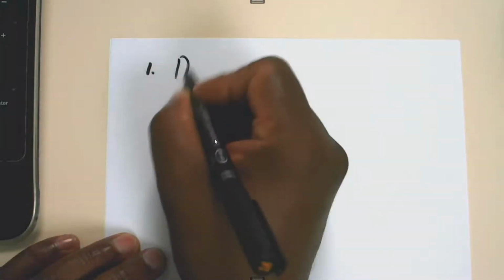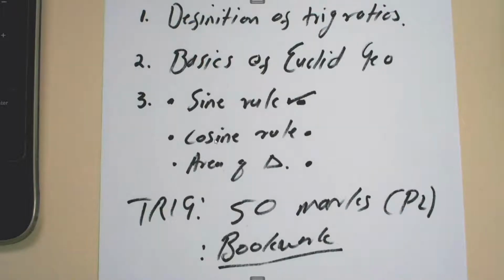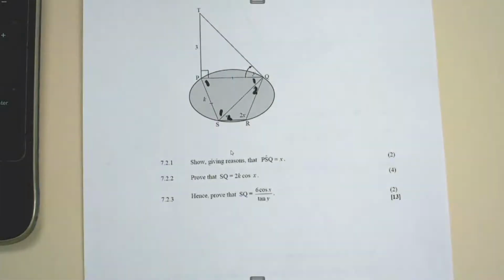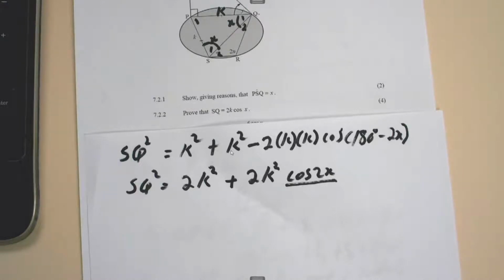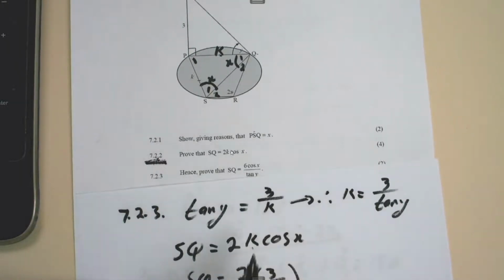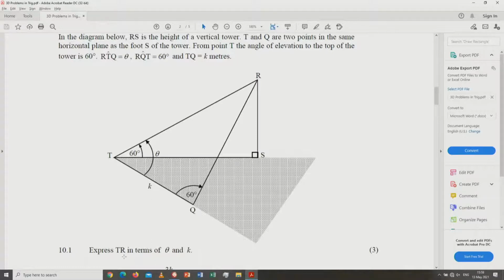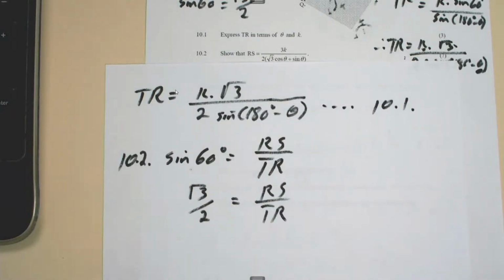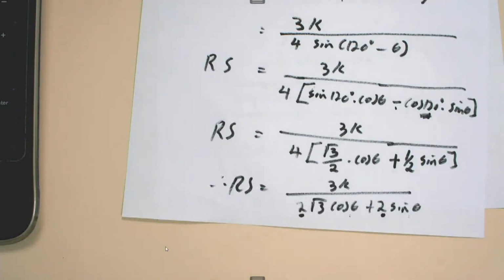Mathematics | Gr 12 | 3-D Problems in Trigonometry | FSDOE | FS IBP Online | 13052021